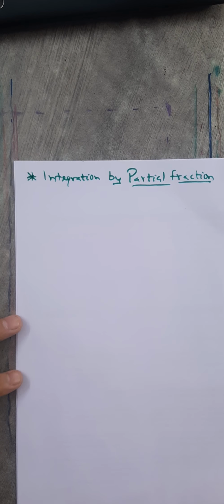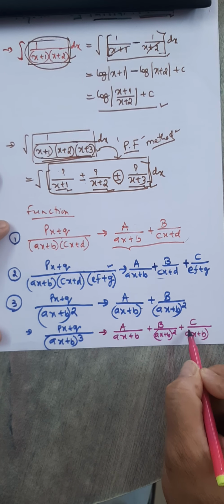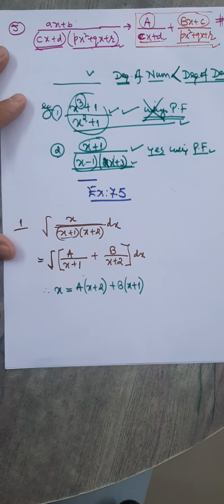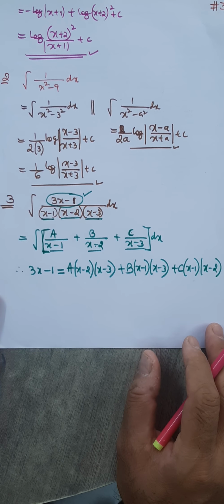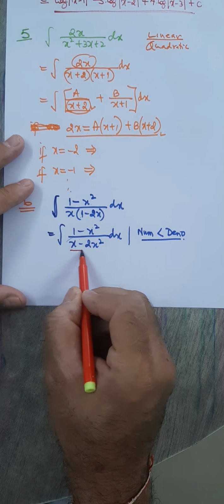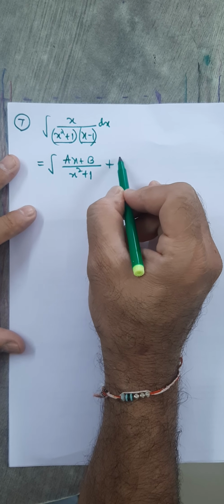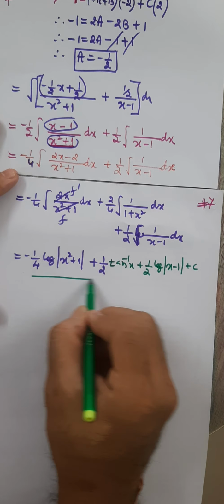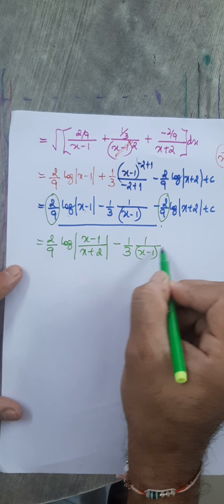Class 12 Chapter 7 Integrals Lecture-10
Solutions for Class 12 Maths Exercise 7.5 Till Q10